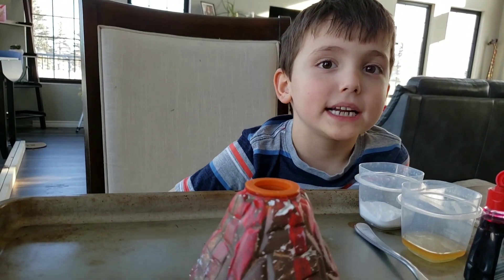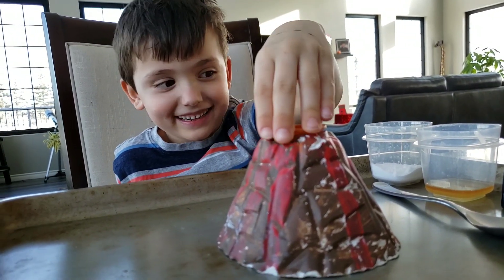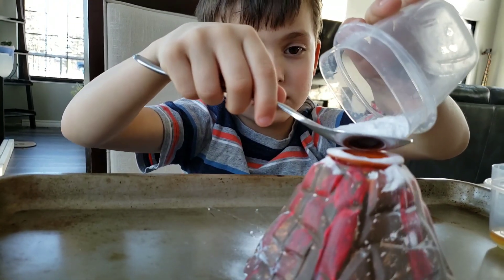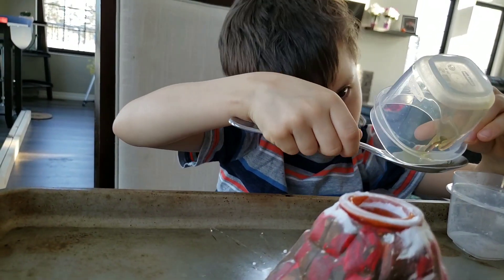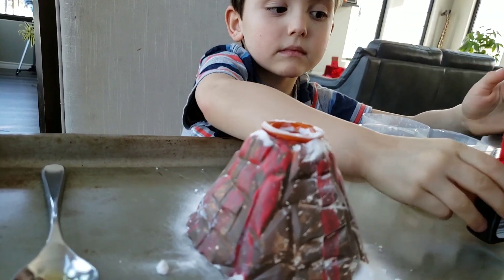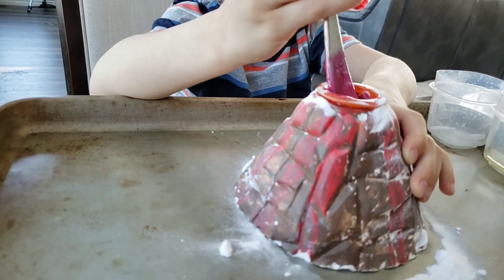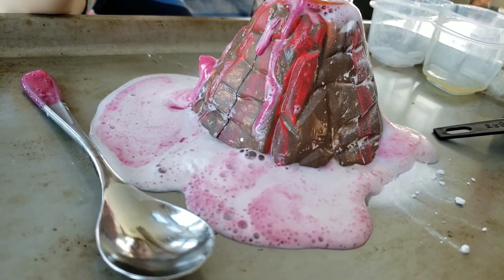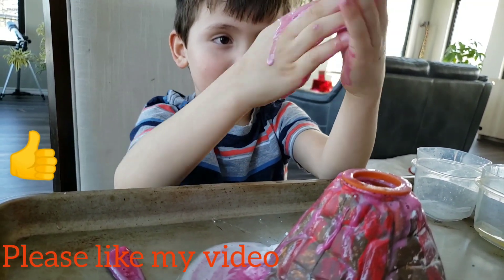Raydin Erupts a Volcano